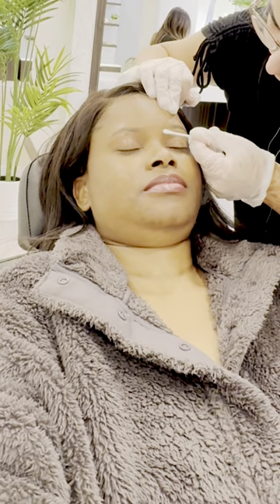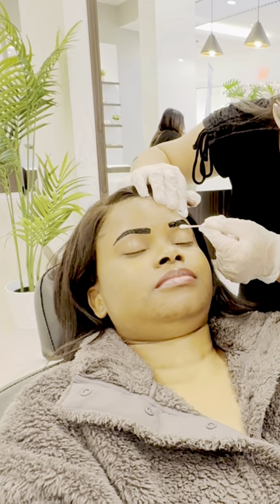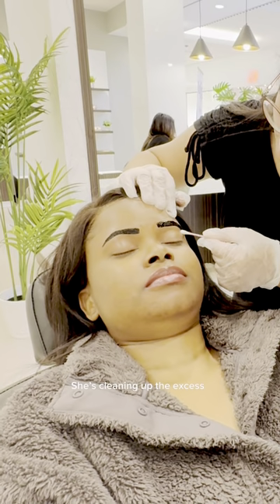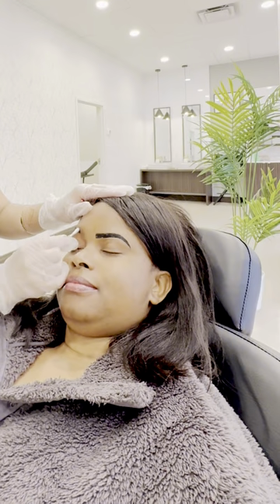My First Henna Brows Experience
Hello,
In this video I show you my first henna brow experience and the result. Hope you like it!